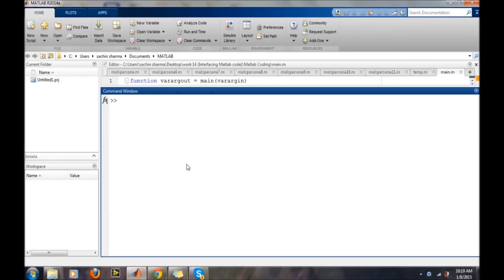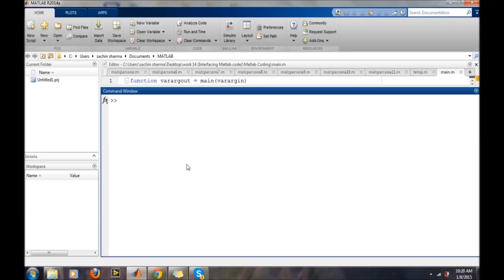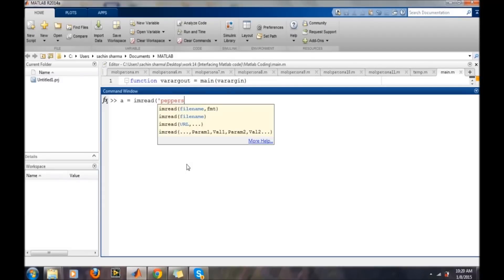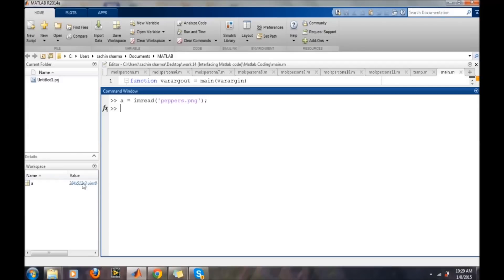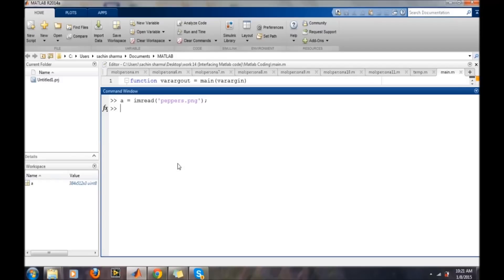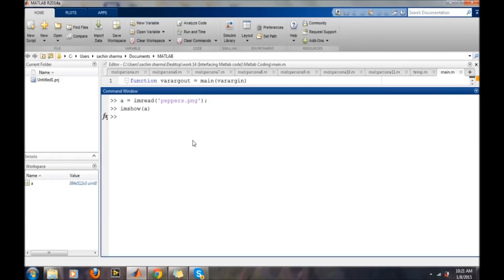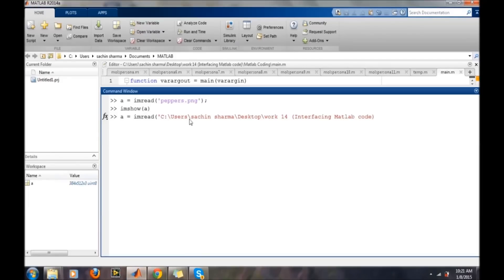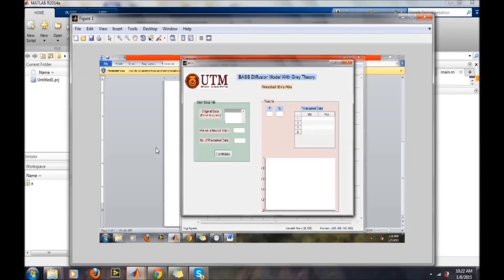How to load and display Image in Matlab????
This tutorial video describes the procedure for loading and displaying an Image in Matlab.